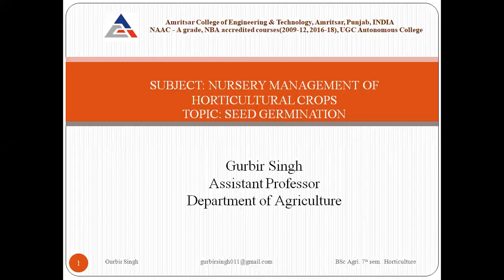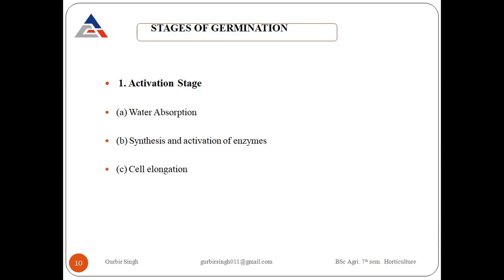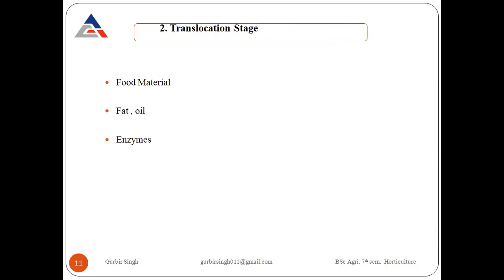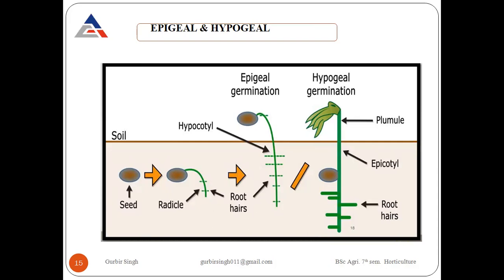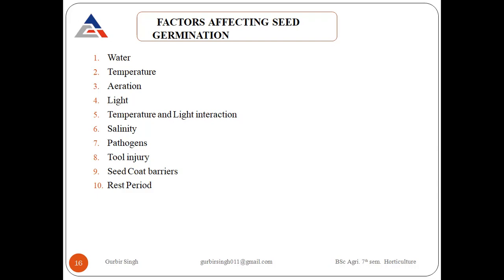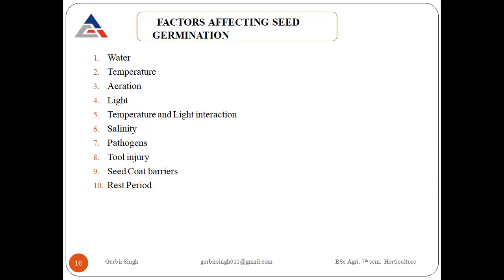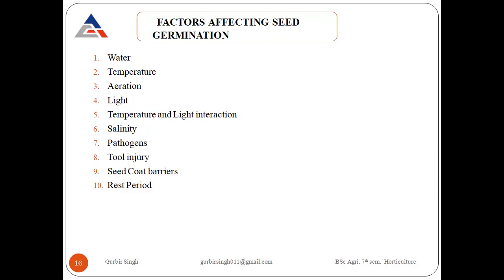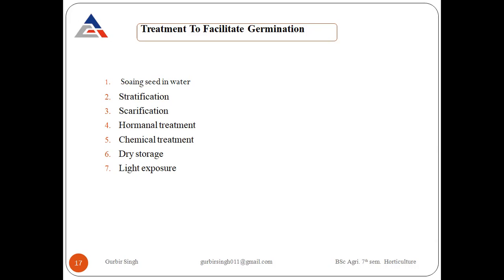Seed Germination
By Gurbir Singh